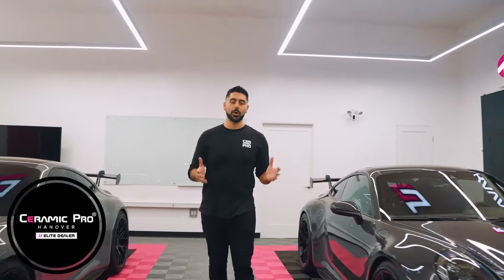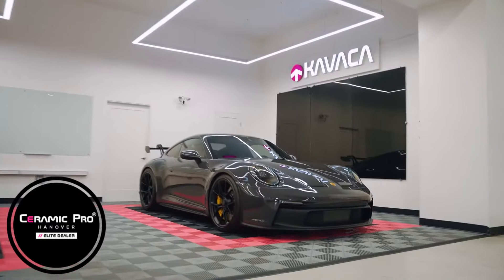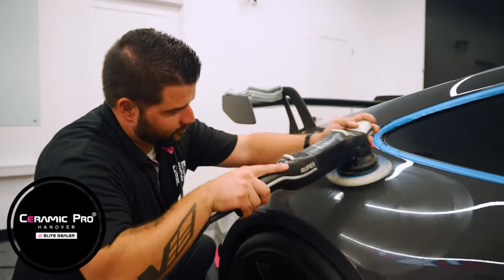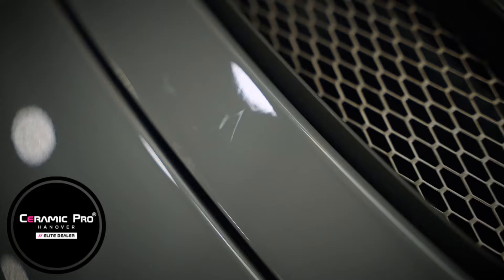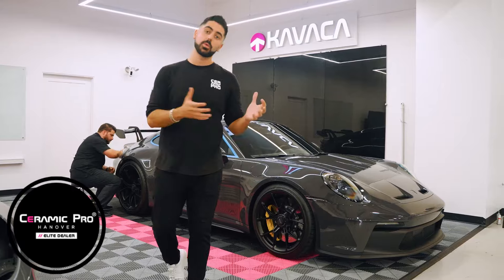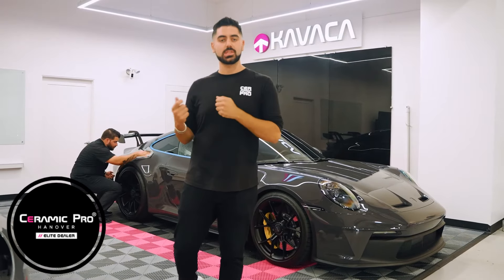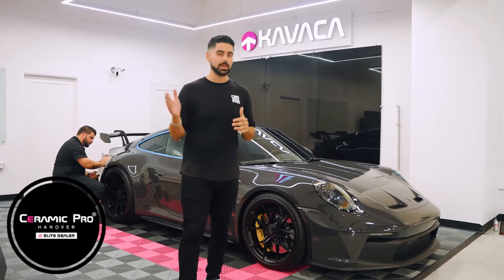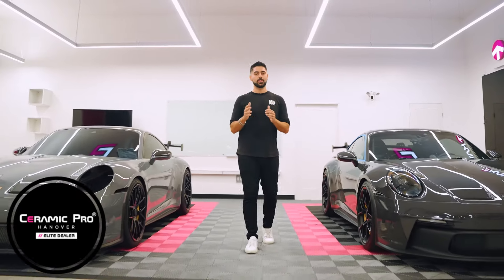Find Out Which Hanover Company Will Transform Your Paint Job!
If you're looking for the best paint correction services in Hanover, PA and the surrounding areas, look no further than Smooth Finishes. Our team of experienced technicians has the expertise and knowledge necessary to provide you with the highest quality paint correction services available.

At Smooth Finishes, we understand that your vehicle is an investment, and we are committed to helping you protect that investment. That's why we use only the best products on the market and employ the latest techniques to ensure that your vehicle looks its best when it leaves our shop.

Paint correction is a meticulous process that involves removing scratches, swirl marks, and other imperfections from the surface of your vehicle's paint. This process requires a high level of skill and attention to detail, and our team at Smooth Finishes is up to the task.

We offer a range of customizable paint correction packages to fit any budget or vehicle. Whether you're looking for a basic paint correction service or a premium package that includes additional services like ceramic coating and window tinting, we have a package that's right for you.

When you choose Smooth Finishes for your paint correction needs, you can trust that you're getting the best possible service and product available. Our team of experienced technicians is trained in the latest paint correction techniques and uses state-of-the-art equipment to ensure that your vehicle looks its best when it leaves our shop.

In addition to our exceptional paint correction services, we also offer a range of other services to keep your vehicle looking its best, including detailing, window tinting, and ceramic coating. We are committed to providing you with the best possible products and services, and we guarantee that you will be satisfied with the results of our services.

Don't settle for subpar paint correction services. Choose Smooth Finishes for the highest quality paint correction services in Hanover, PA, and the surrounding areas.